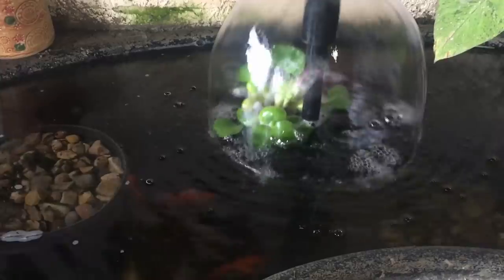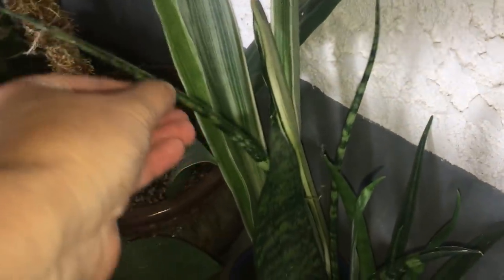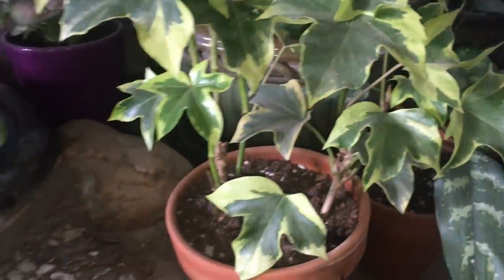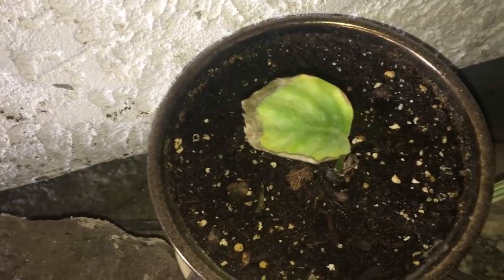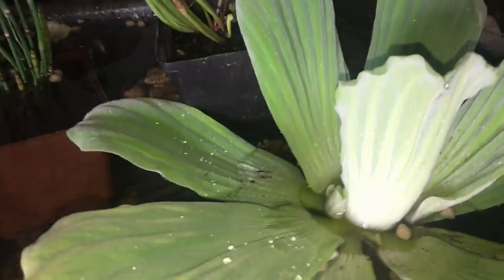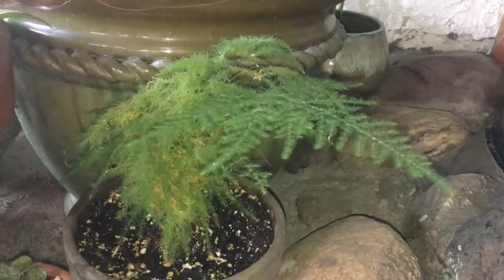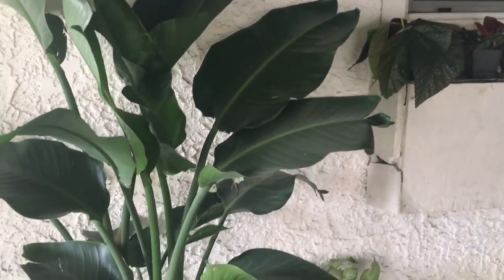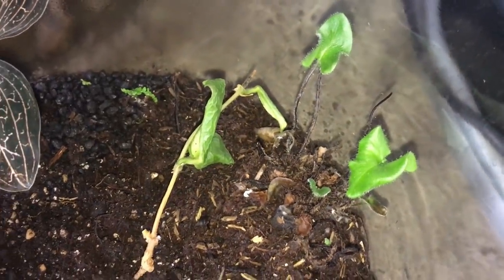Houseplant Tour May 2019 | Come see the Plants in my Sun Room | Rare Houseplants by my Pond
Hi guys!  Thanks so much for stopping by to see my houseplant tour of plants in my sun room that are surrounding my pond.  There are some new ones and some old ones and I think they all are loving it!
Do you have a pond?  What plants do you have around your pond?  Any fish or turtles in your pond?  Do you have any of the same plants that I have around my pond?  Do you think they would enjoy the pond life?  What tips, tricks, or personal experience do you have with these tropical plants?

Follow @hall_stef  @theplanthall

Light, Moisture, and PH Gage:

Humidity Meter:

Good Dirt (yep, that's what I said):

Perlite (so important in my opinion):

Fertilizer (Weaker weekly, during the growing season):

Humidifier (If you can't find one at a yard sale):

Rooting Powder: